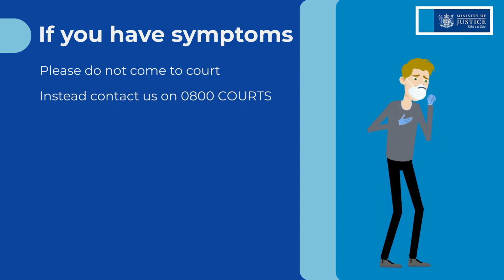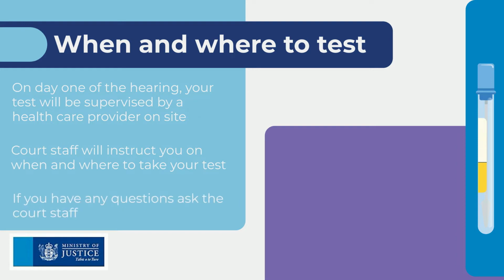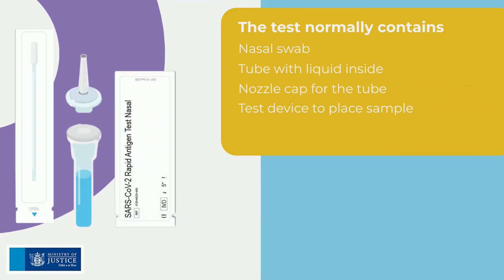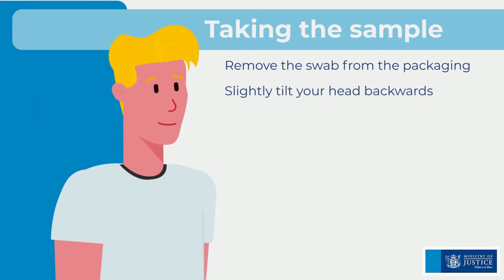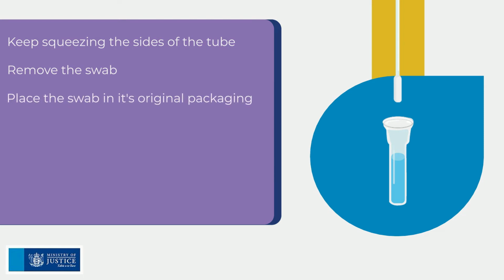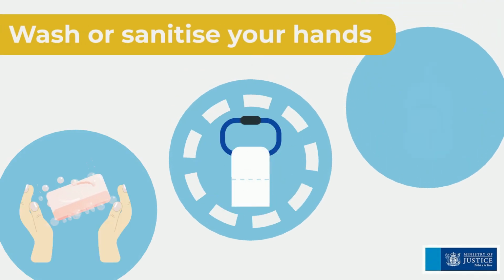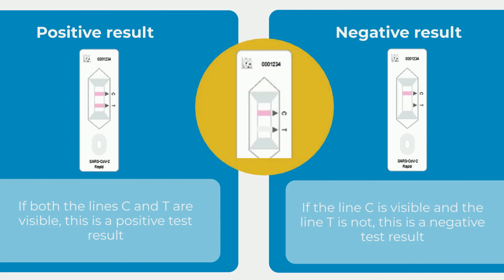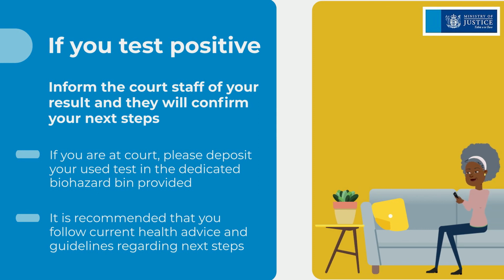How to take a COVID-19 Rapid Antigen Test when attending court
If you are a case participant, you may be asked to take regular COVID-19 Rapid Antigen Tests (RAT). While you will be given further guidance at the court, this video demonstrates to court users how to take a RAT.